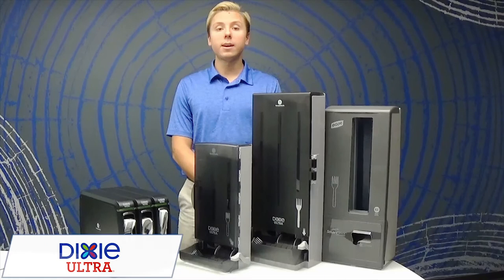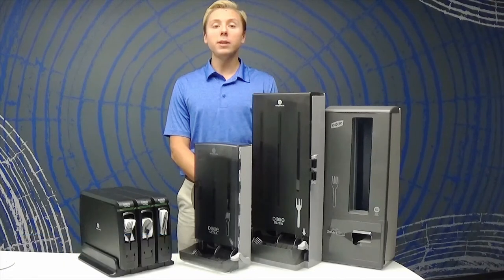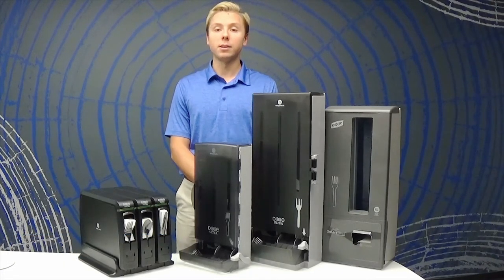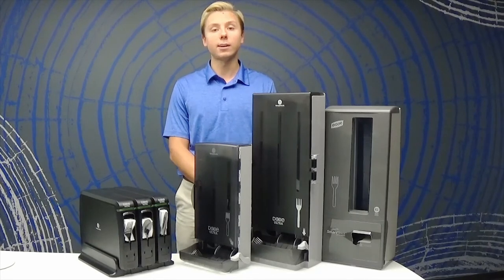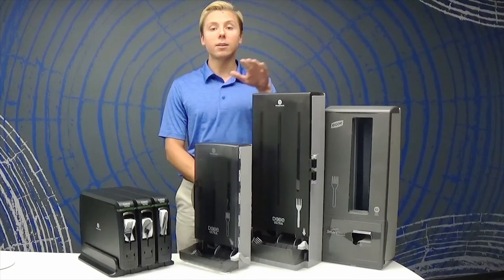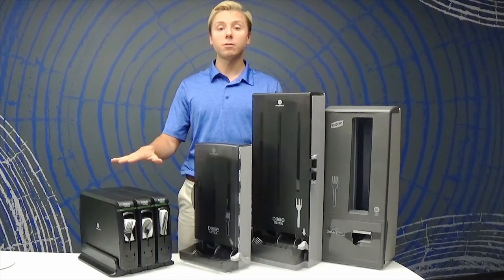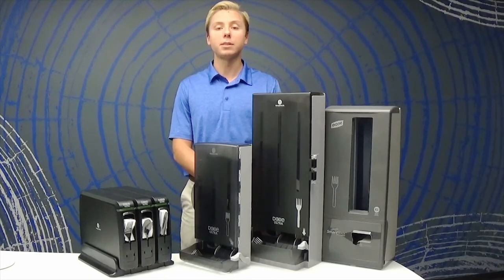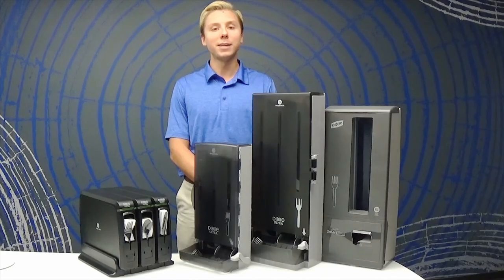Enhance Your Hygiene and Image While Reducing Waste With Dixie Ultra® SmartStock® Dispensed Cutlery